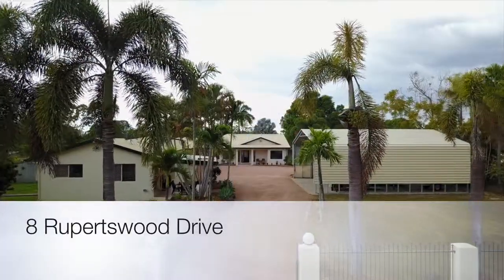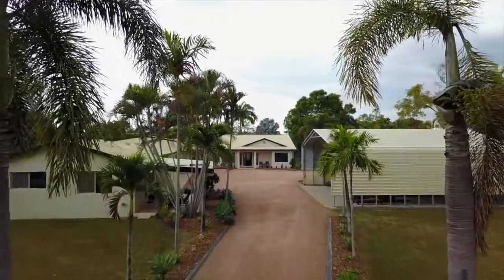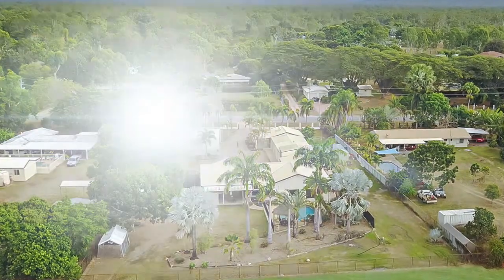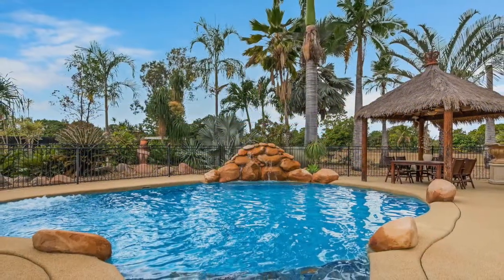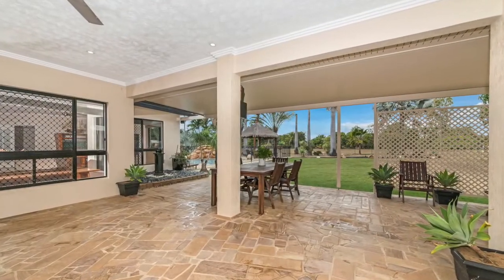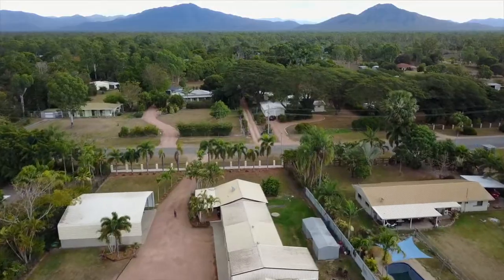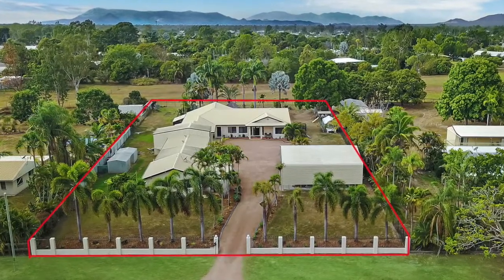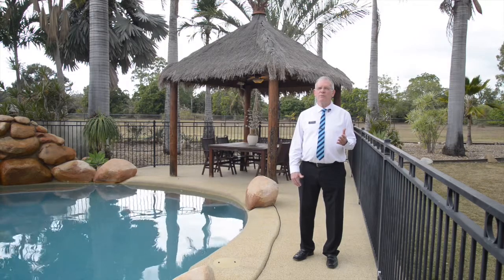8 Rupertswood Drive